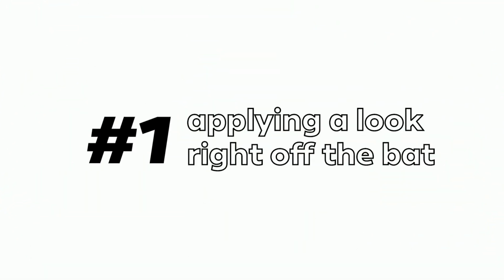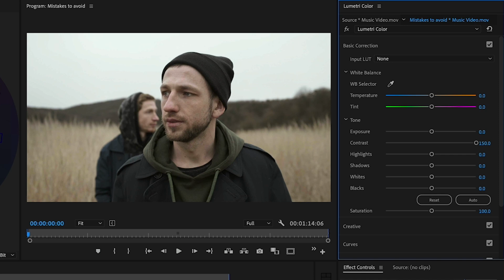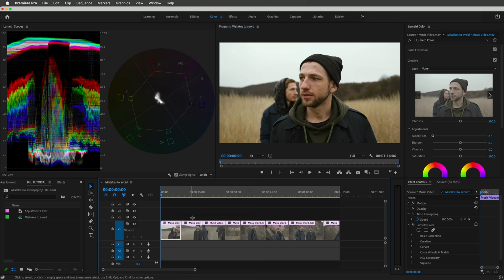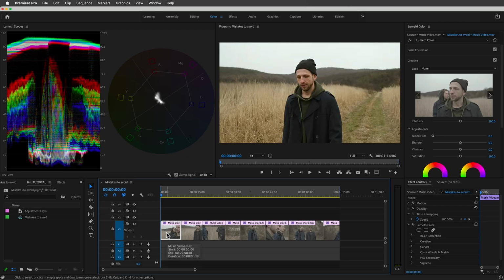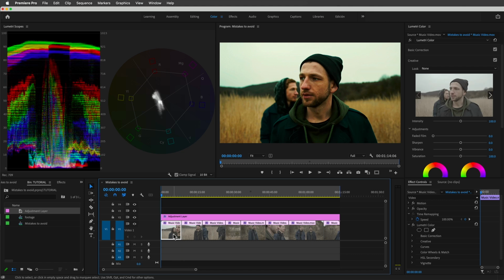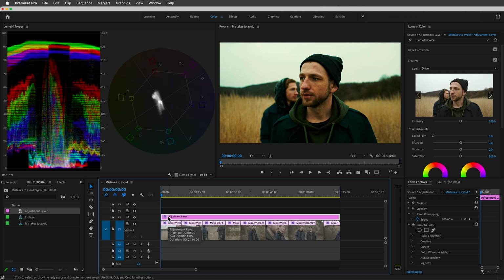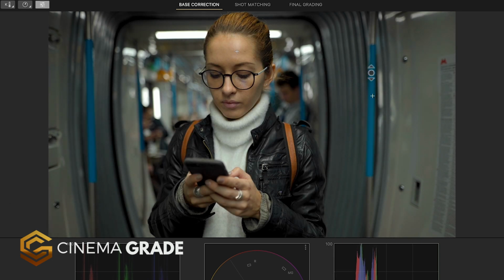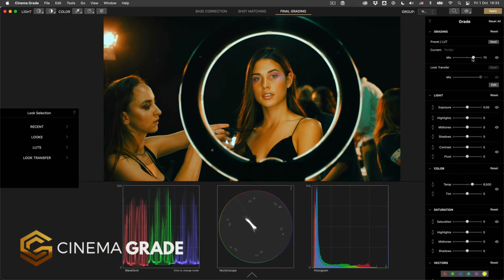Don't Make These 3 Beginner Grading Mistakes in Premiere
Avoid these 3 mistakes and get better looking video in Premiere Pro.

What if you have been making the same grading mistake over and over. Or put another way what if you could work smarter rather than harder.

With just a few simple tweaks you will be able to get better looking video and have less frustration with shots that don't match or shots that look overgraded.

And if you're looking for an even easier approach to color grading without all the guesswork and steep learning curve...

...we are opening up for a limited time a 7 day trial of Cinema Grade allowing you to try it out in Premiere Pro on Windows/Mac for free.

Denver Riddle
CGC Founder & Colorist